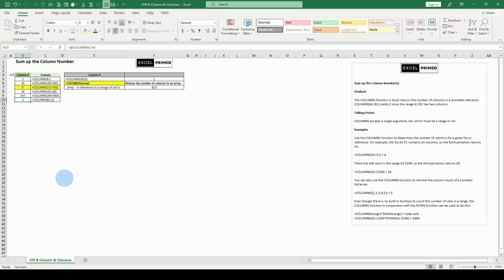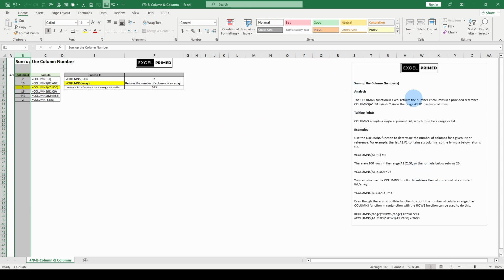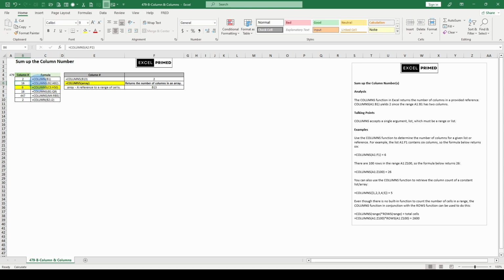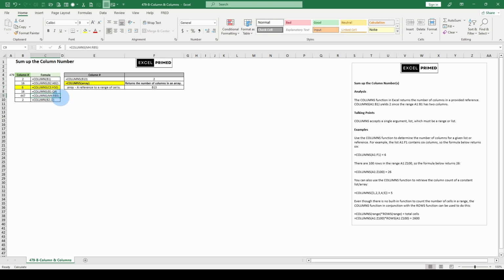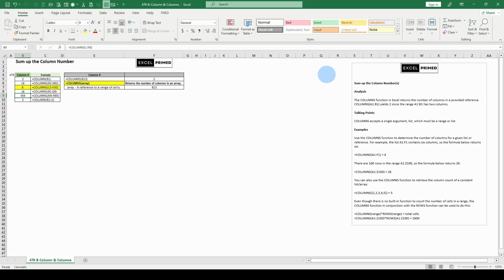Count The Number Of Cells In A Range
Most people overlook how simple column counting can be in Excel. Learn how Excel’s COLUMNS function handles it instantly—no formulas to memorize, no confusion.

The COLUMNS function in Excel can be used to determine the number of columns in a range or list.

For example, the formula =COLUMNS(A1:B1) will return 2 since the range A1:B1 has two columns.

You can also use the COLUMNS function to count the columns in a given list or reference. For instance, the formula =COLUMNS(A1:F1) will return 6 since the list A1:F1 contains six columns.

Additionally, the COLUMNS function can be used to retrieve the column count of a constant list array.

While there is no built-in function to count the number of cells in a range, the COLUMNS function in combination with the ROWS function can be used to accomplish this task.

For example, the formula =COLUMNS(A1:Z100) ROWS(A1:Z100) will give you the total number of cells in the range A1:Z100, which is 2600.